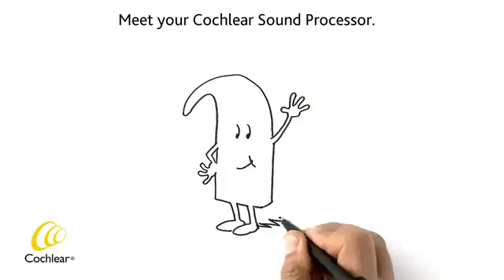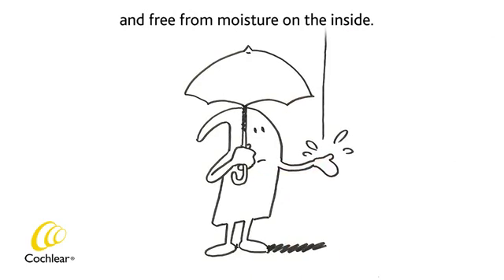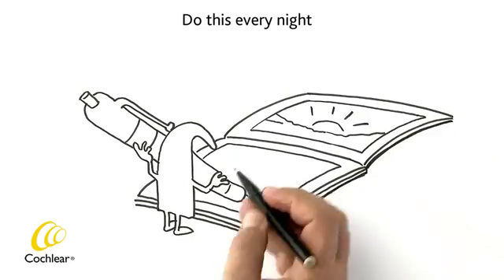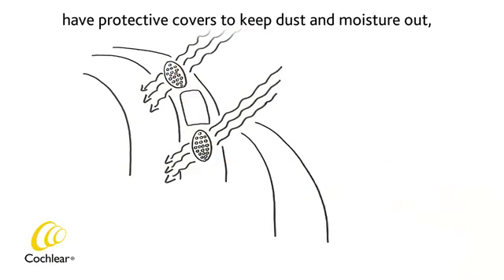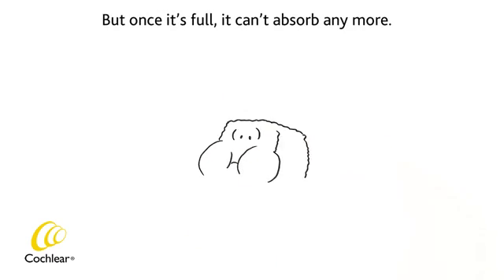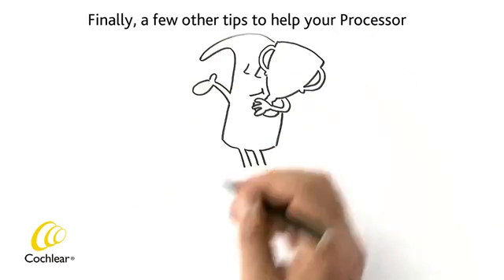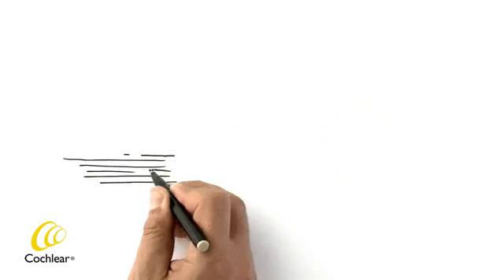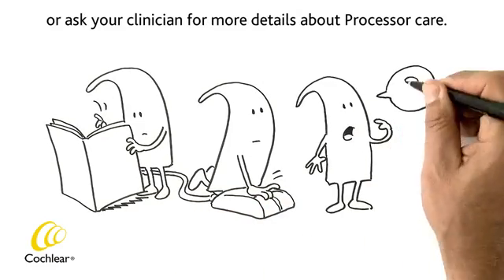Cochlear Care and Maintenance animation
Care & maintenance for Cochlear Nucleus Sound Processors & accessories.